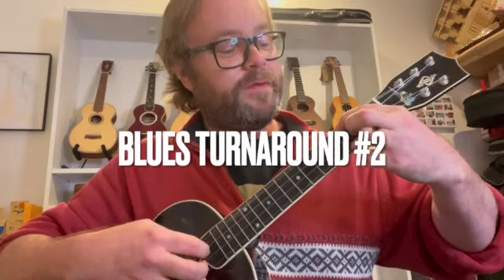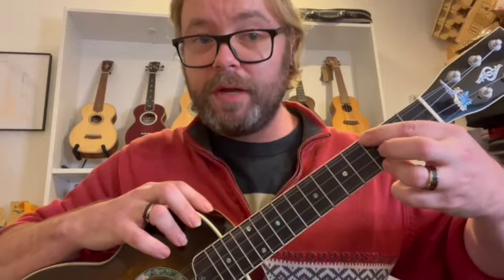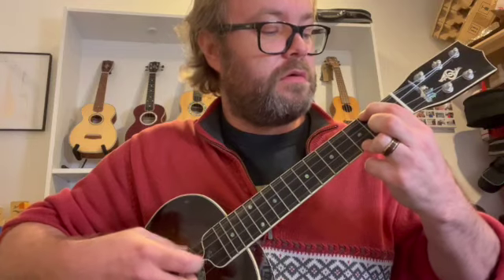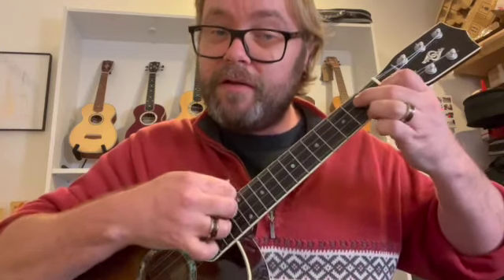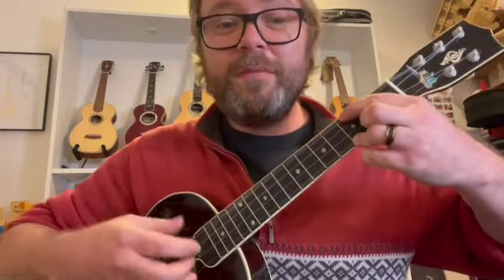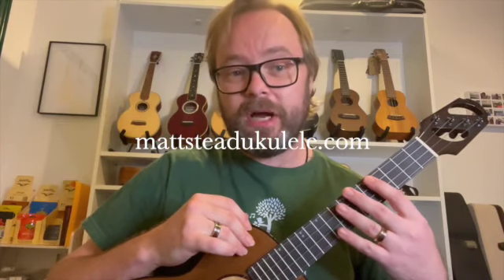Ukulele - Matt's Quick Tips - Ukulele blues turnaround #2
Matt’s quick tips are short reels featuring ukulele hacks to help your playing a little every day.

Matt also has courses with full length workshops covering all kinds of ukulele topics at every level. You can find these on his playlists or at his website here:

Here you’ll also find free full sequential courses with structured learning including Beginners Ukulele, Intermediate Ukulele, Ukulele Next Steps, Uke Theory and Playing Up The Dusty End.

Matt runs Live lessons - full 1.5-2 hour workshops every fortnight where you can join in and ask questions live.

Matt also runs weekly Live Jams where he teaches you to play without sheet music. These are every Monday at 6pm U.K. time.

If you enjoy these videos and would like to help cover running costs & support matt's teaching you can give him a virtual tip in the jar by following the links below:

Or if you prefer you can drop Matt a virtual tip in his jar by paypal

Finally, Matt runs The Uke Room - a specialist ukulele shop selling vintage and custom ukuleles. You can find the website here: